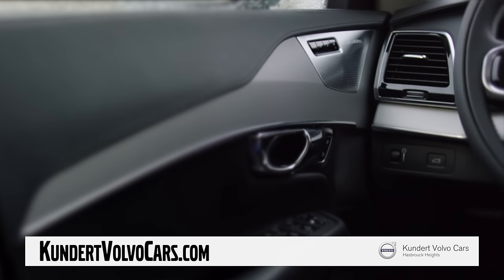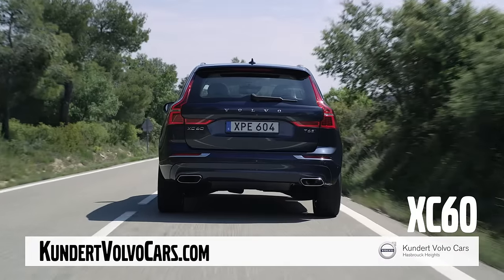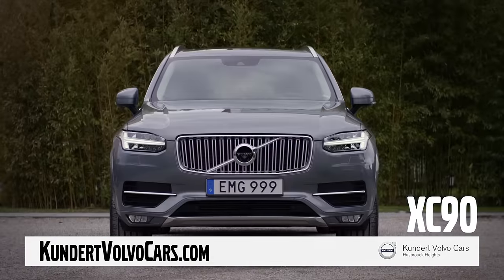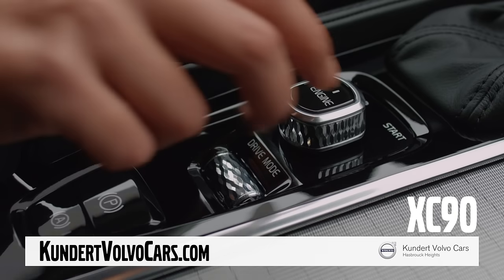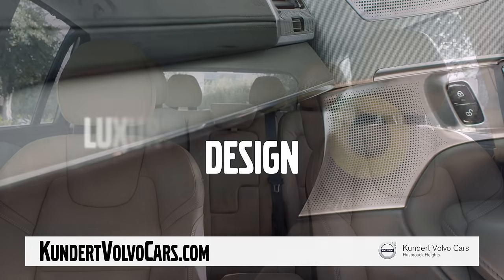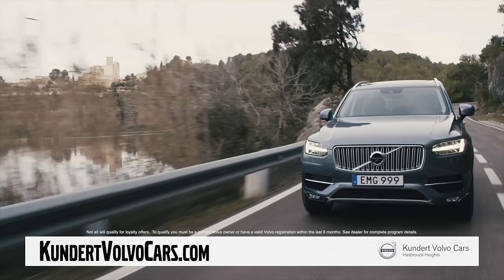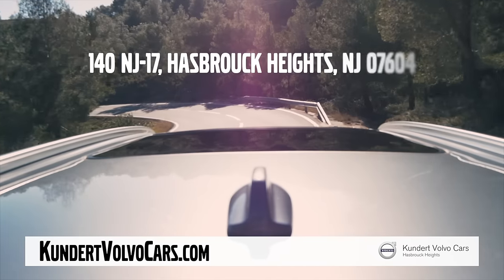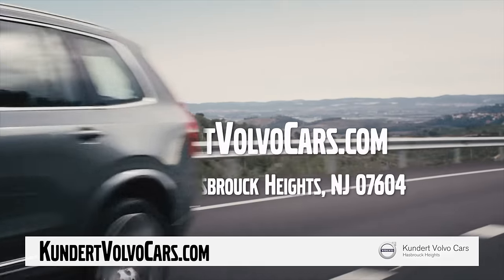Kundert Volvo in Hasbrouck Heights, NJ is your Volvo headquarters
Kundert Volvo is your headquarters for the hybrid vehicles of the future in Hasbrouck Heights, NJ.

The XC60 is the dynamic plugin hybrid midsize SUV with refreshed design details.

The XC90's advanced technology designed helps connect your drive to personalized comfort and mobility.

Performance, design, and luxury.

All coupled with aggressive loyalty offers. This is the time to get the Volvo you want at a price you can afford.